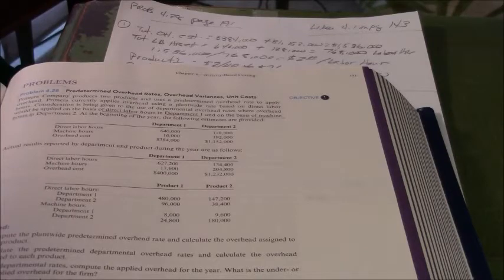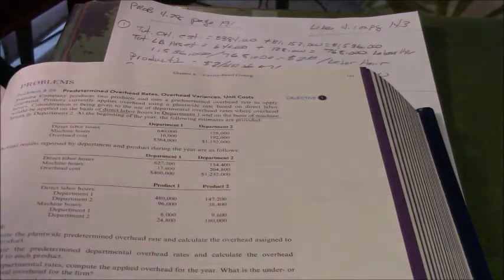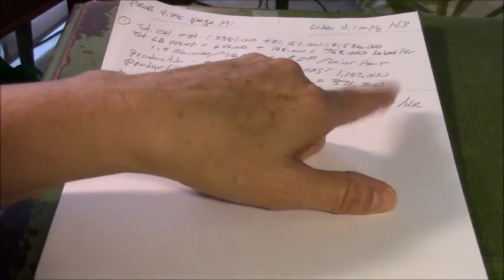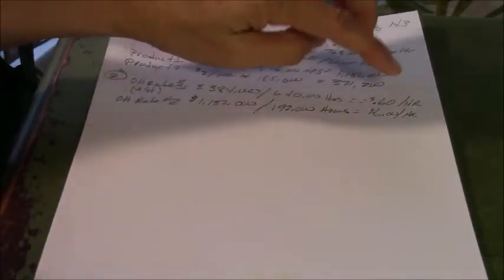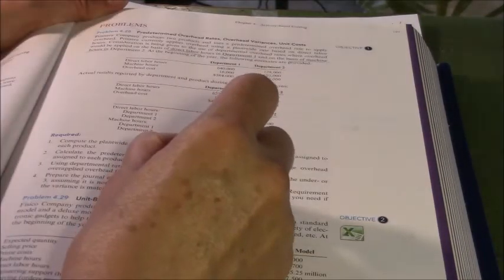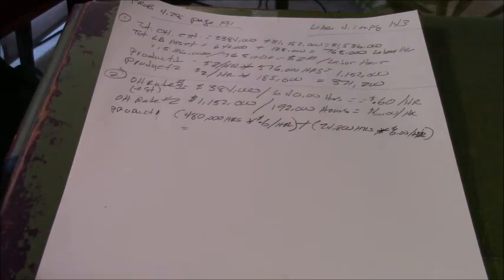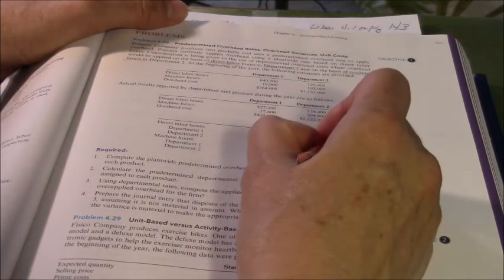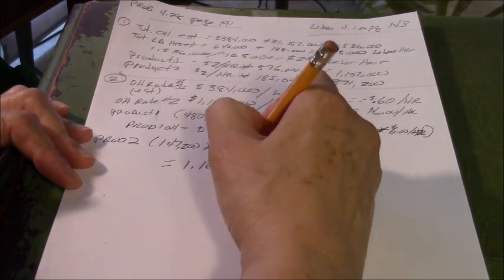Cost Accounting - Prob 4.28 part 2